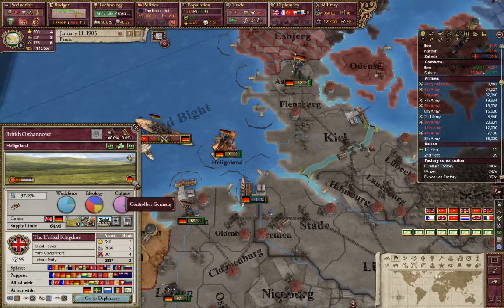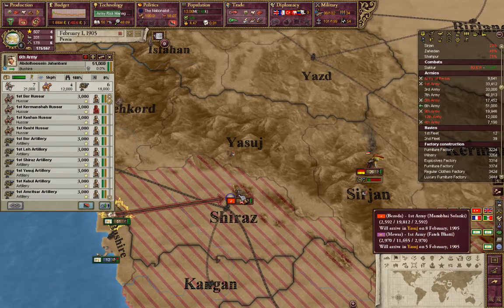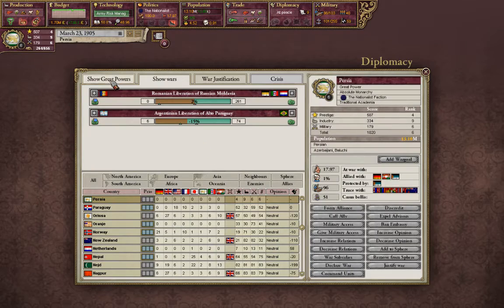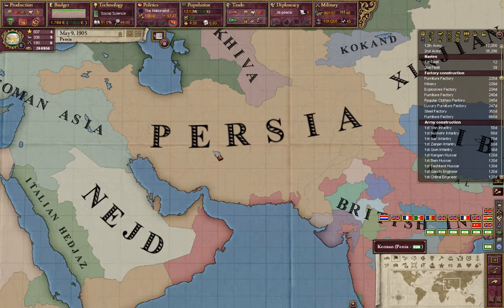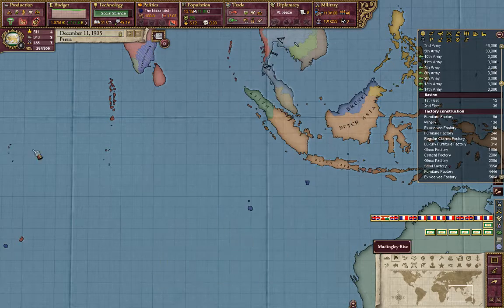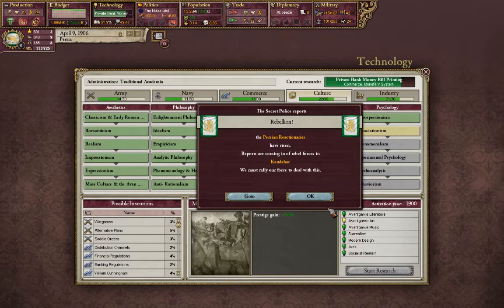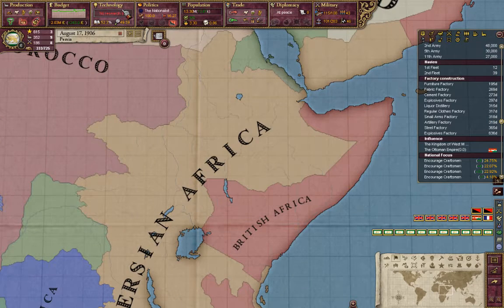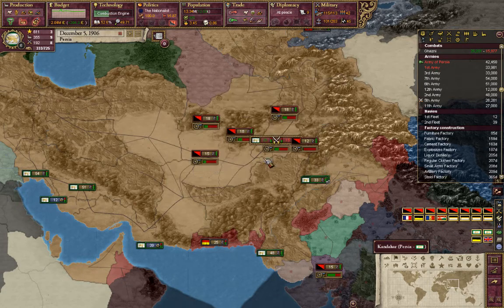Let's Play Victoria 2 - Persia 28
Let's play Victoria II as Persia! If you enjoyed this video, please consider hitting the Like button above, it really helps me out!